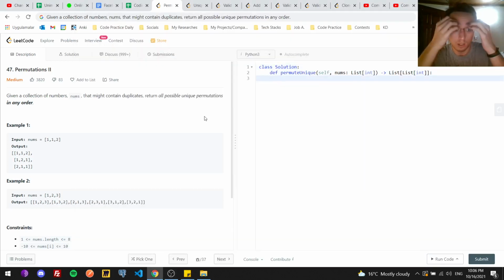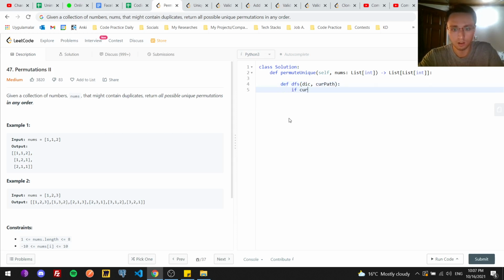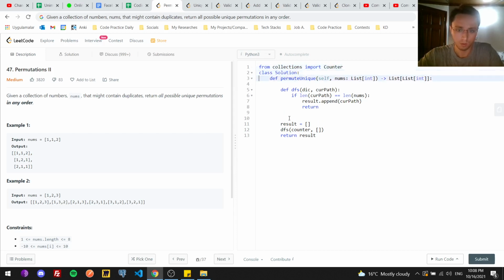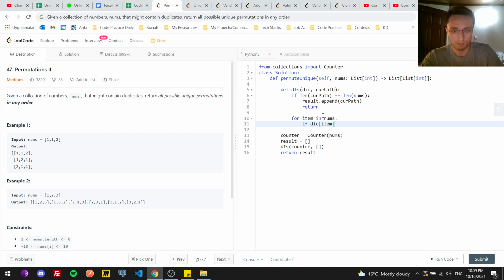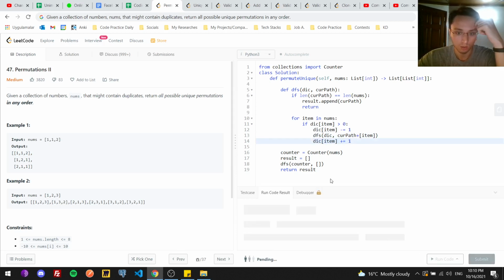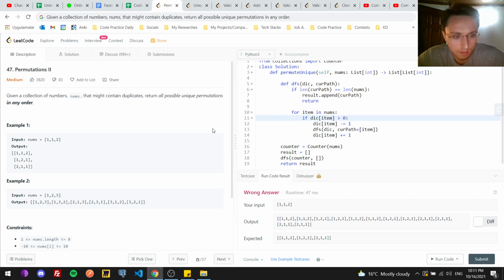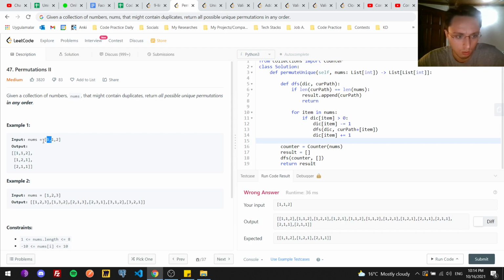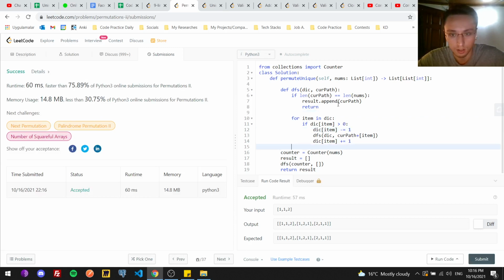LeetCode - Permutations II - v1